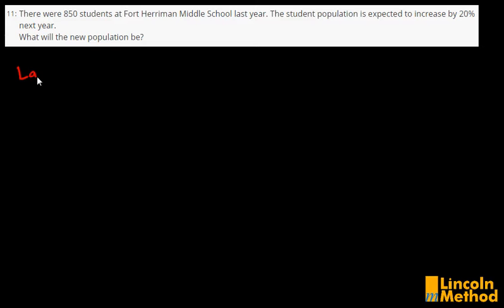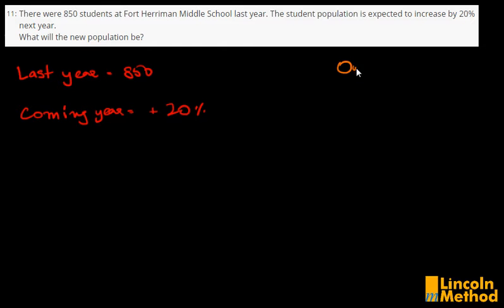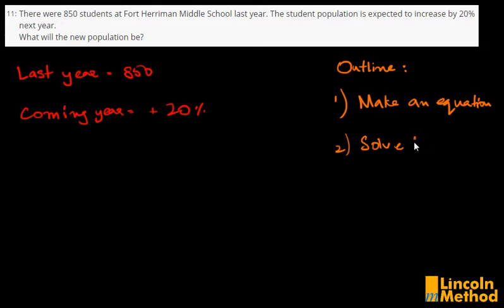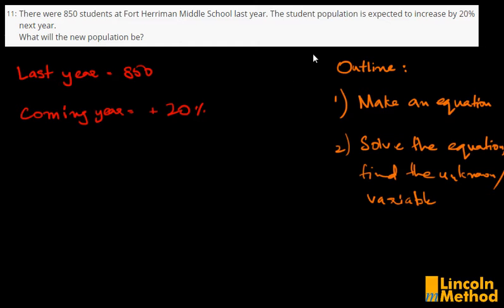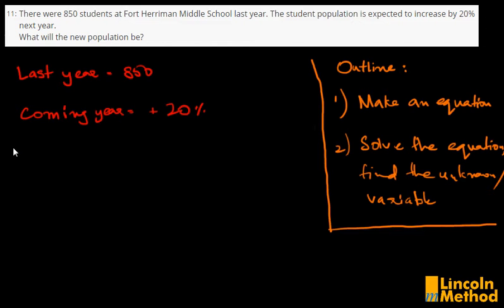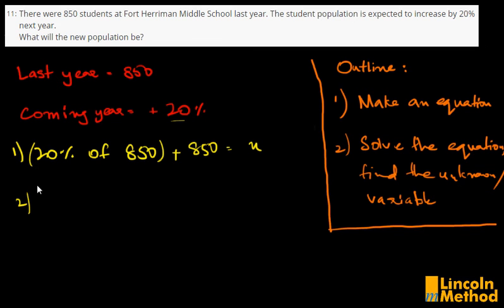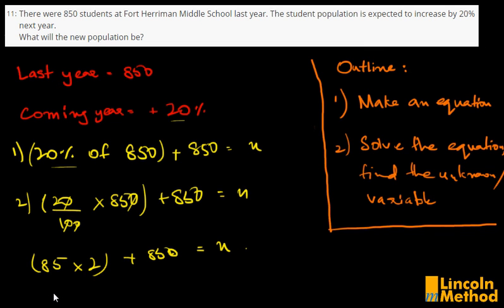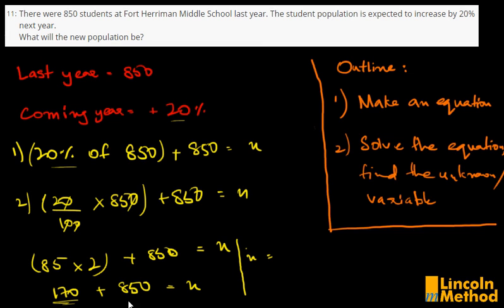G7 - Percent of change: word problems - T10 - Q11